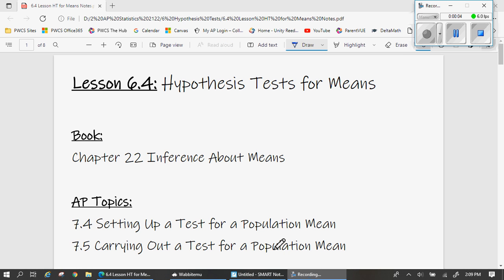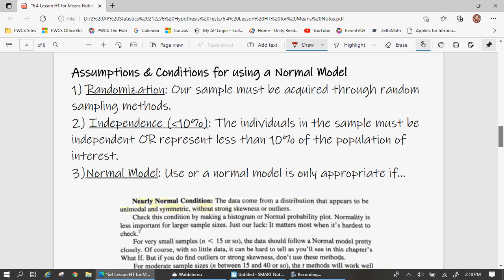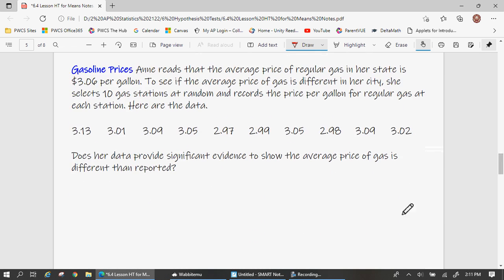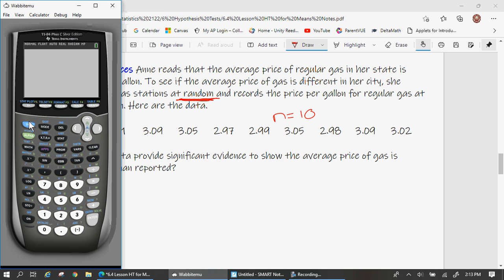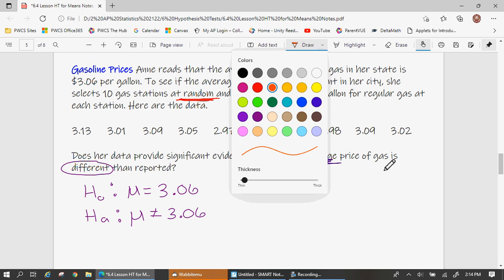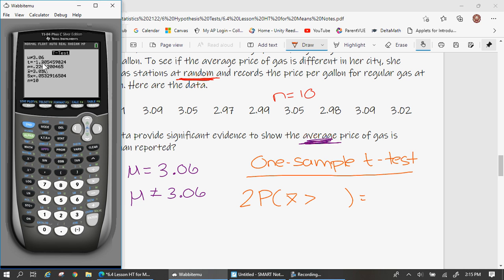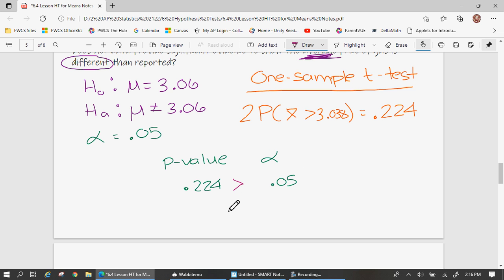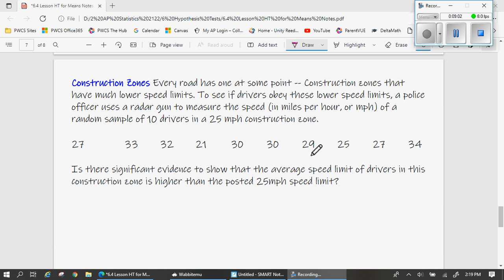6 4 Lesson HT for Means